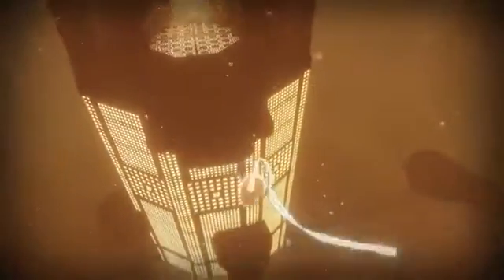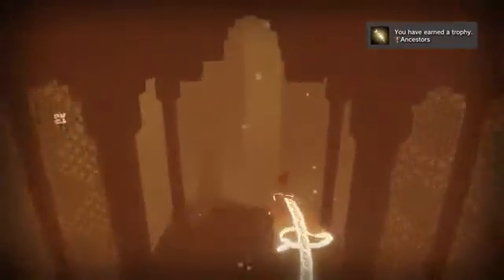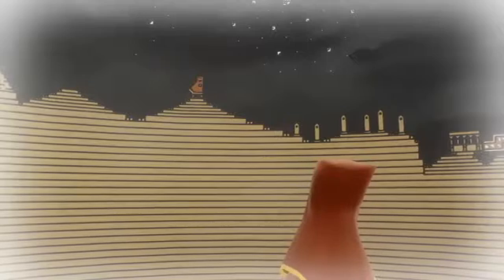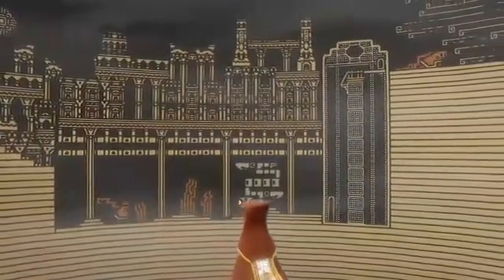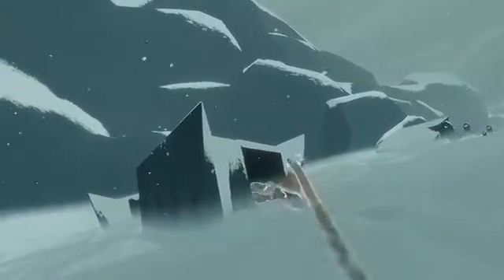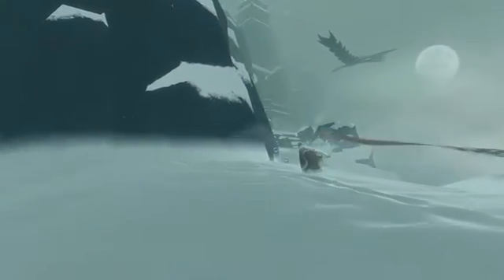Journey Walkthrogh all Glowing Symbols and Glyphs Part 2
Watch us play Journey with special guess, then newest member of the nation, the prodigal son, the Fat80!
Make sure to check for upcoming photos of the resurrected Fat80 @old_and_new_generation_nation on Instagram
"Yeah Do The Math It Works!"
                             ~Big Boss~